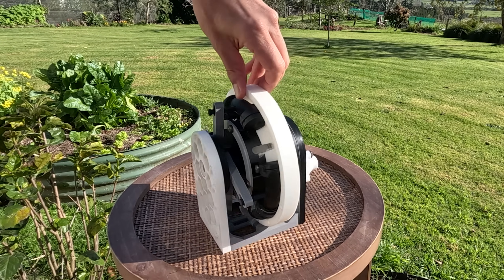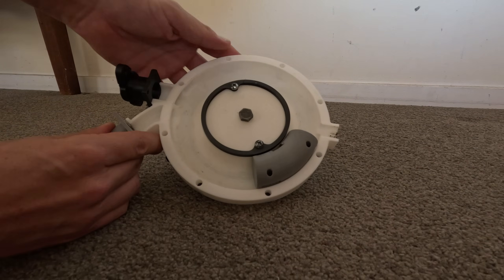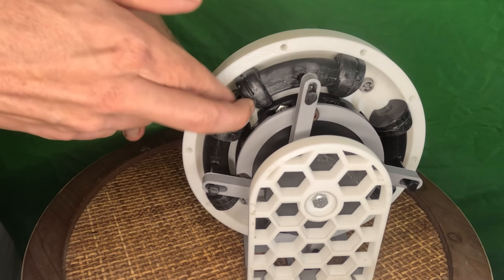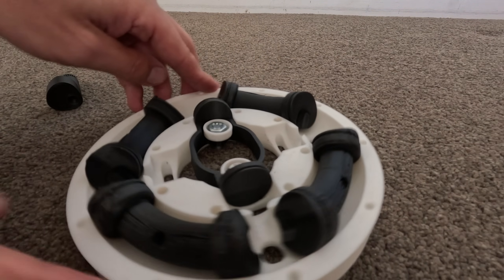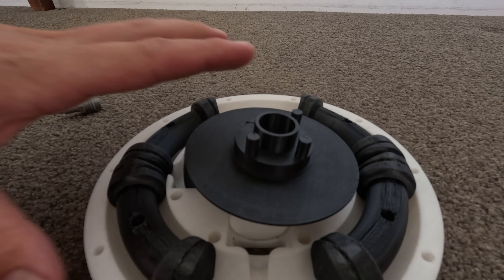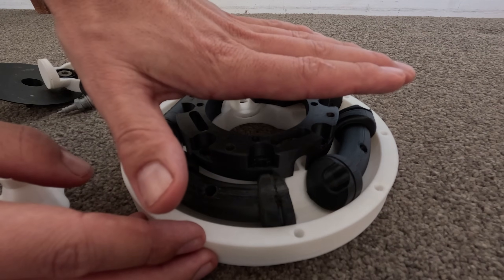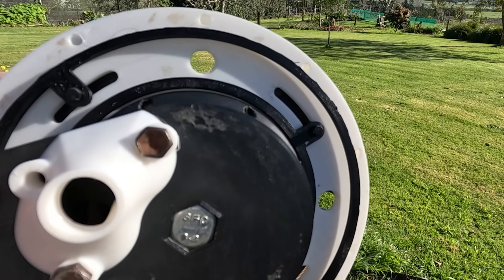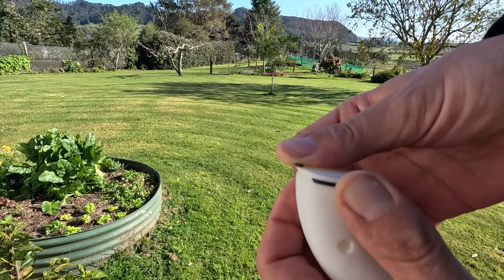Toroidal Engine, I Think this will work!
They will be the key to making this project happen!